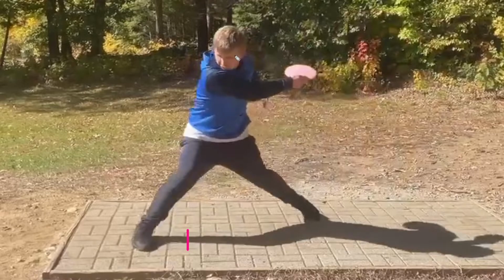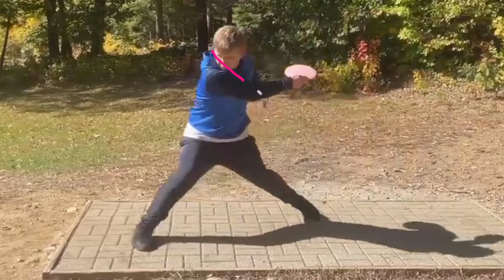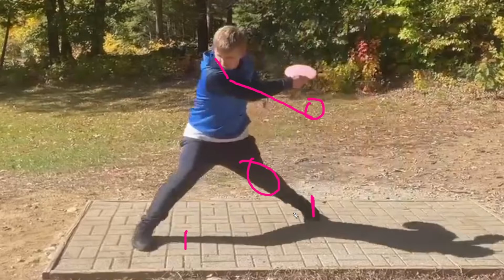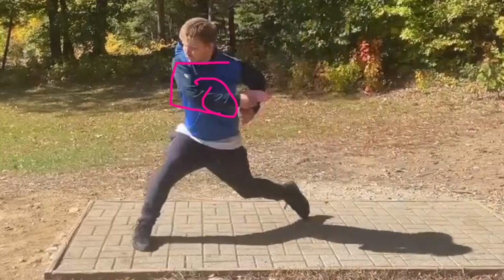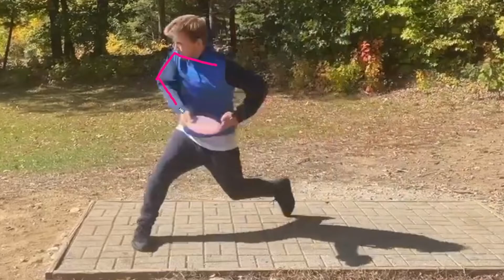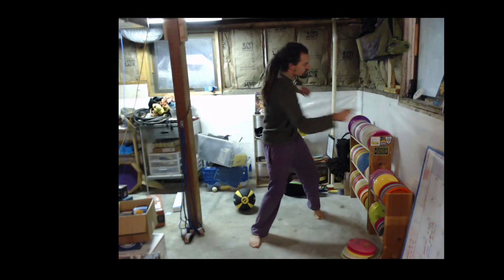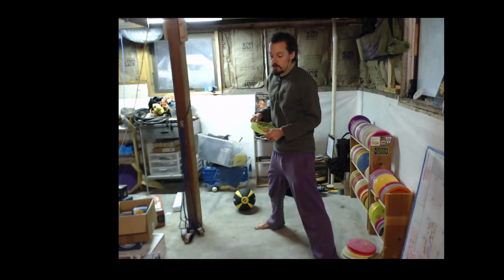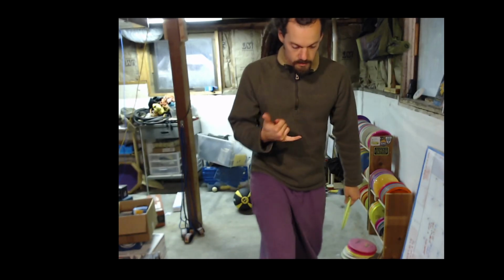Follow up Review for Jackson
Pt 2 working with Jackson after he made some quick progress on fixing the spin out around his brace.